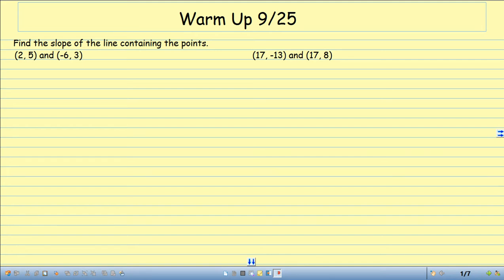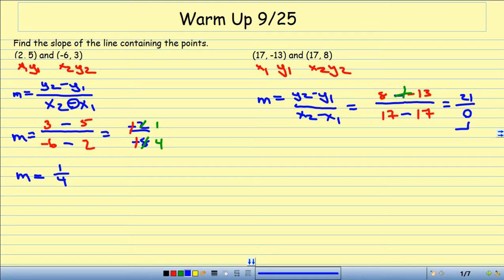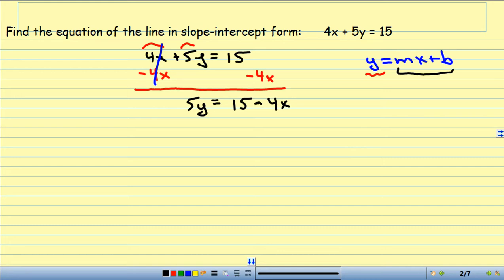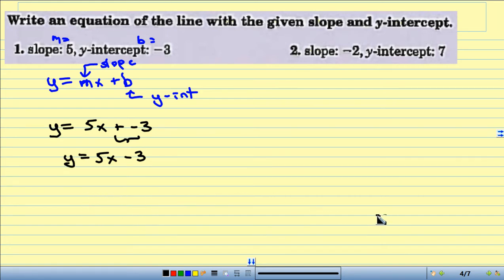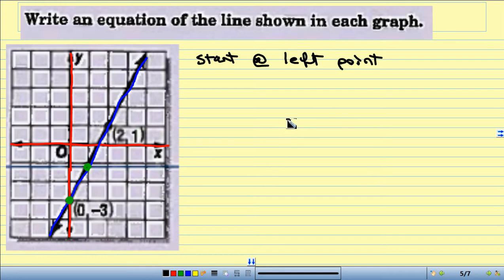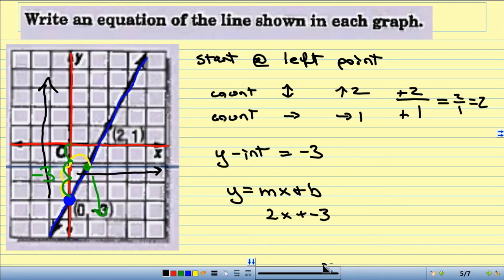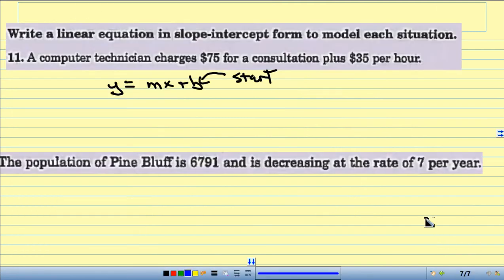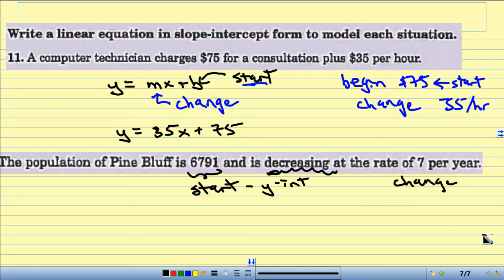Algebra 1 9/25 Slope Intercept Form and Graphing